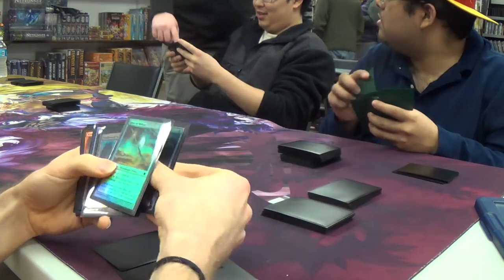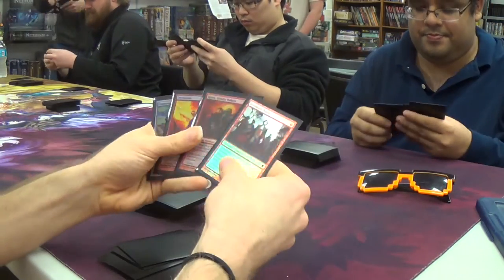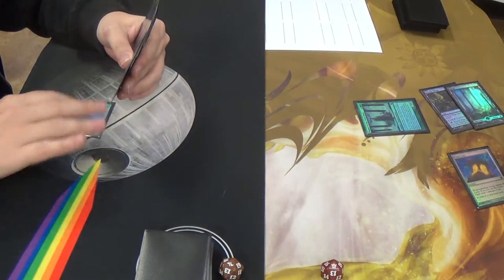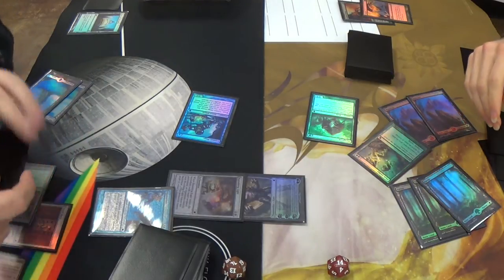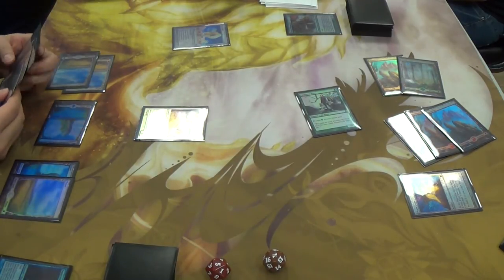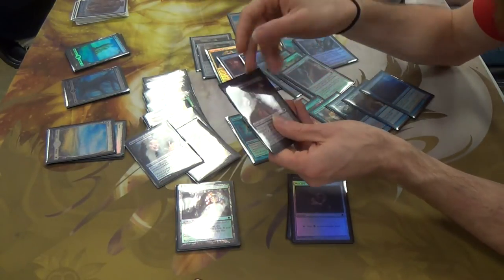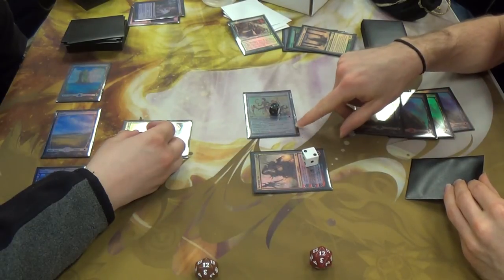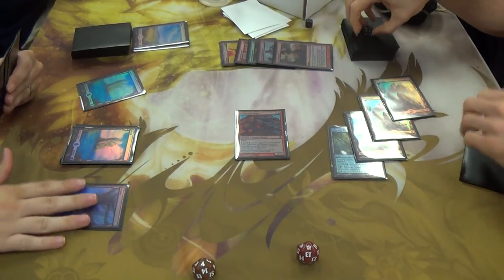Vintage Power Cube* — Draft #1 — Gruul Midrange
Here's another set of matches with my good friend's foil, fill-proxy cube! This time, I p1p1 the Black Lotus, then start building Gruul Midrange to beat the blue, counter-heavy decks that I expect to be played by everyone.

*The cube is "powered" because, while it has the power nine and what not, my friend found one that was built with the intention of not having broken combos. For example, Tinker is in, but Blightsteel Colossus is not. Natural Order and Green Sun's Zenith are in, but Craterhoof Behemoth is out. Show and Tell and Sneak Attack are in, but Emrakul is out. And so forth… The original author is user wtwlf123 on MTGSalvation. As Shawn Kiewel writes in the comments, "The only real adjustment I did was to equalize the lands between the guilds (took away some man-lands and replaced with pain lands). See the original MTGSalvation thread for more info into the cube design

Here's my mainboard list that brought me to another 3-0, as best I can remember:
— Artifacts
Black Lotus
Mana Crypt
Mind Stone
— Creatures
Acidic Slime
Avalanche Rider
Bloodbraid Elf
Bosh, Iron Golem

Fyndhorn Elf
Imperial Recruiter
Kalonian Hydra
Lotus Cobra
Master of the Wilds
Primeval Titan
Thragtusk
Thundermaw Hellkite
Triskelion
Yasova Dragonclaw
— Enchantment
Sylvan Library
— Planeswalkers
Karn Liberated
Sarkhan Vol
— Sorceries
Channel
Kodama's Reach
Plow Under
Tooth and Nail
— Lands
7 Forest
Karplusan Forest
6 Mountain
Treetop Village
— Honorary Sideboard Mentions
Flametongue Kavu
Hellrider
Keldon Vandals
Thran, the Last Troll